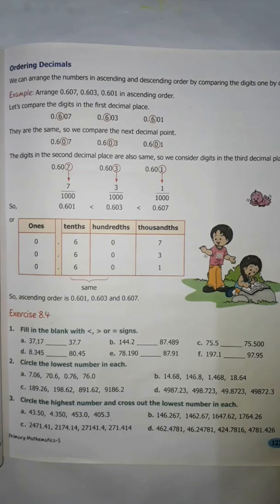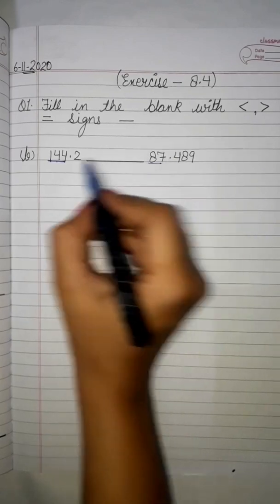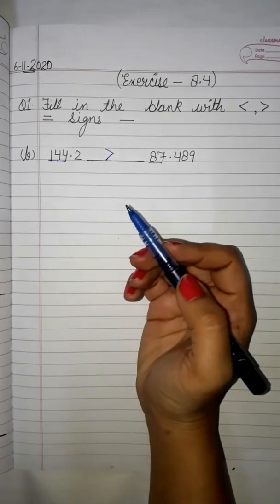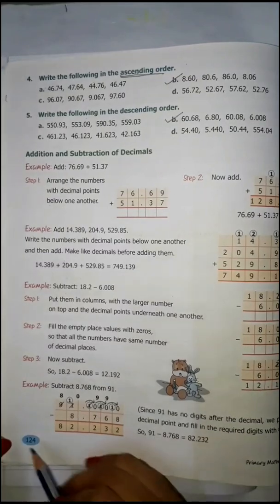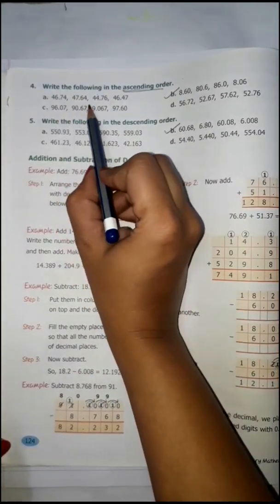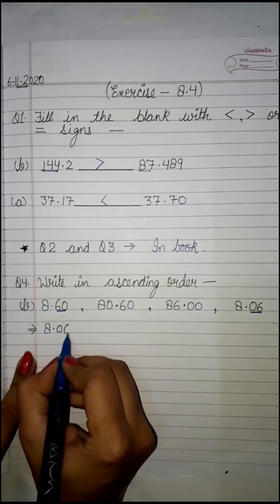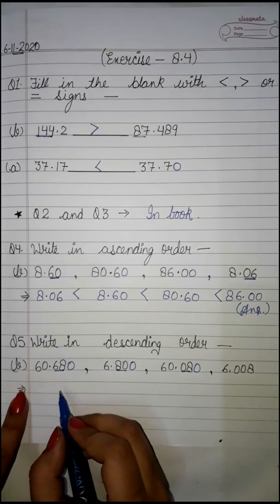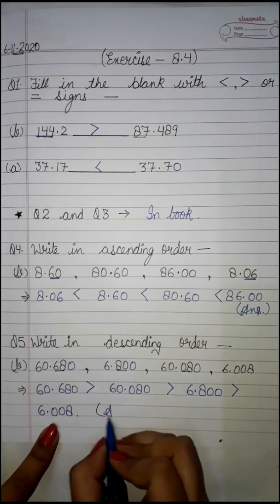Explanation Of Exercise 8.4